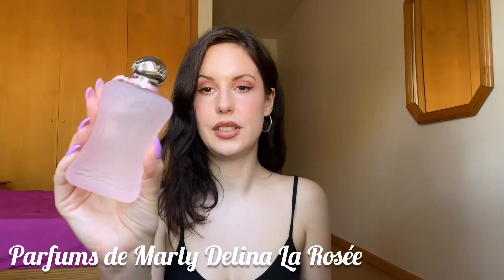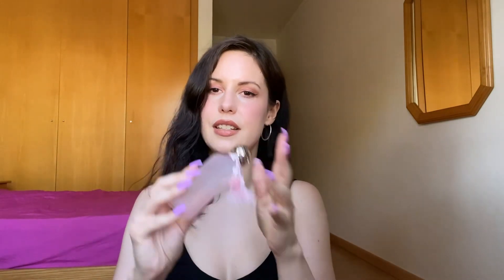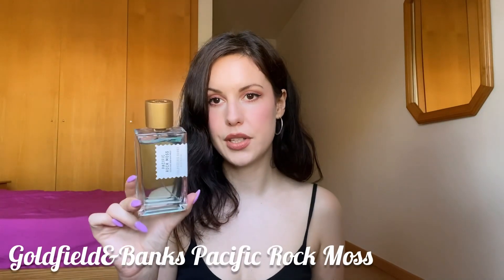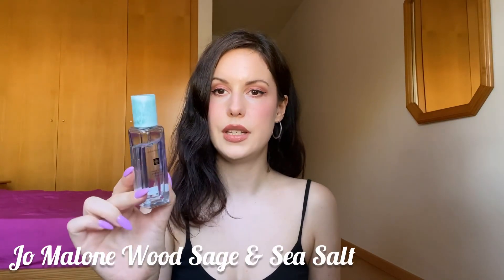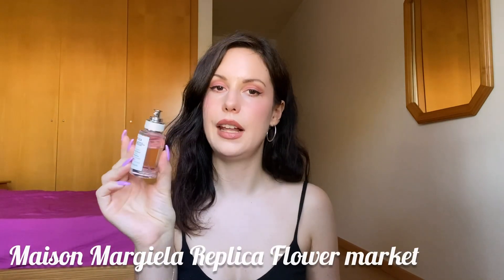Perfumes I Brought On Vacation - Fragrances For Summer Holidays